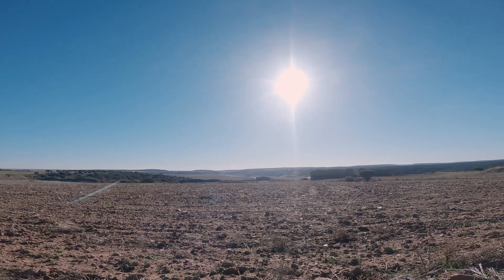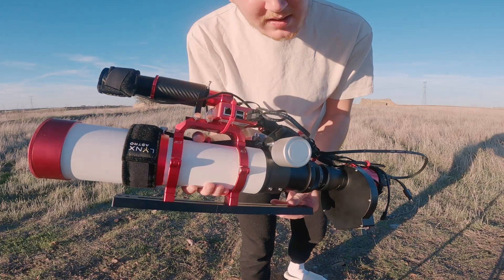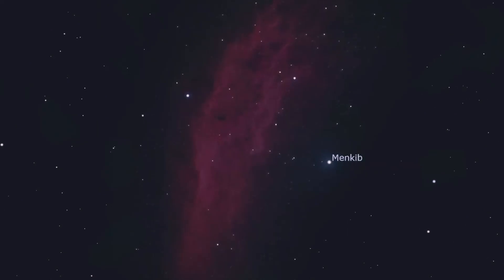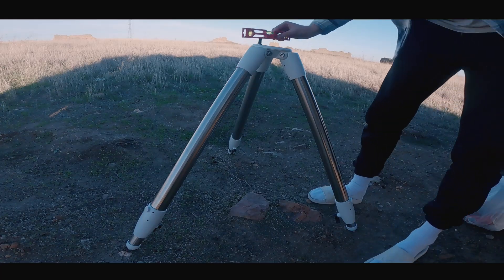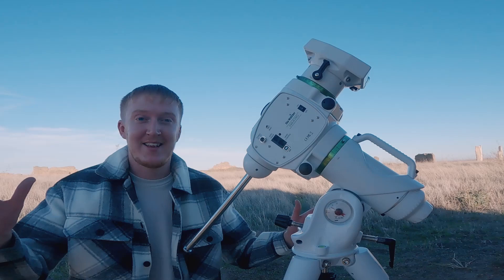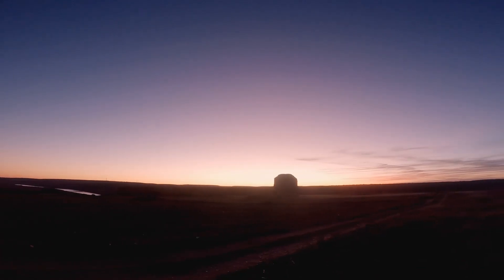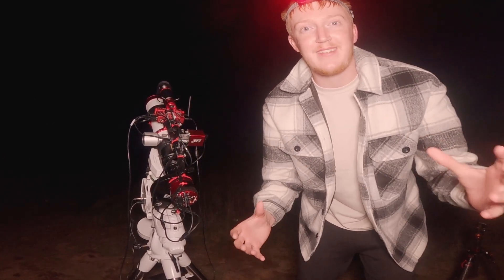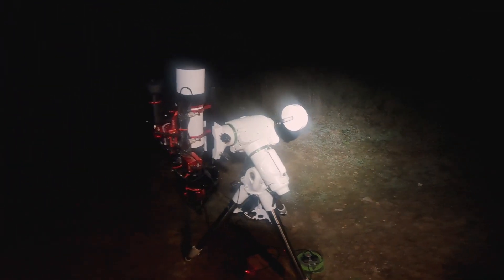I photographed SPACE DUST up close!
Join me on a journey to capture the stunning California Nebula, located in the constellation  Perseus, from a dark sky location in Spain. Using a telescope and camera equipment, I was able to capture this breath-taking image of the nebula's ethereal clouds and bright pink and red hues.

Watch as I walk you through the process of setting up and capturing the shot. Whether you're a seasoned astrophotographer or just starting out, this video is sure to inspire your next stargazing adventure!